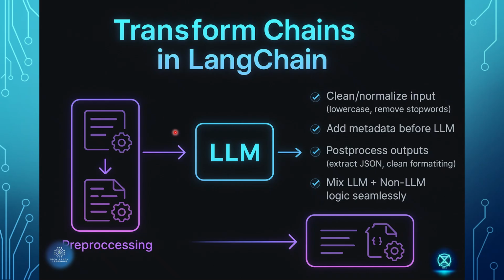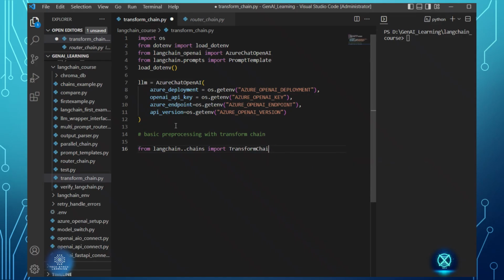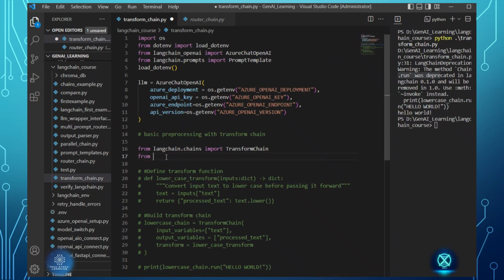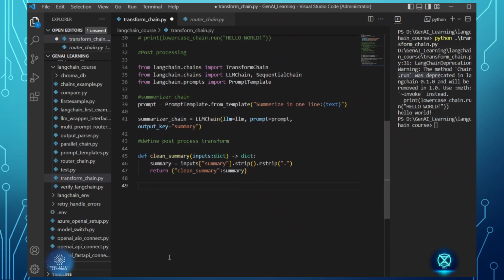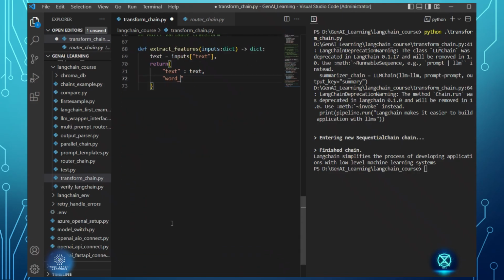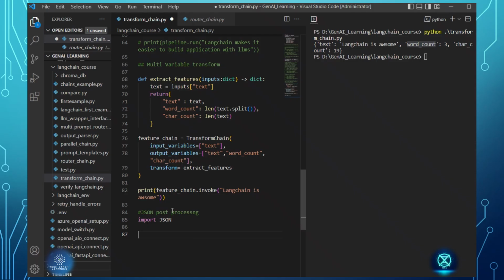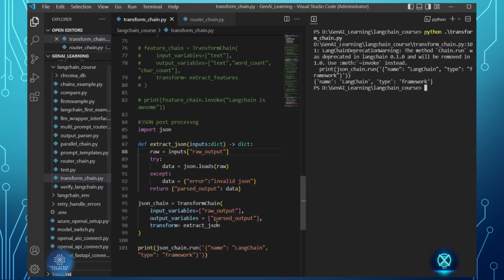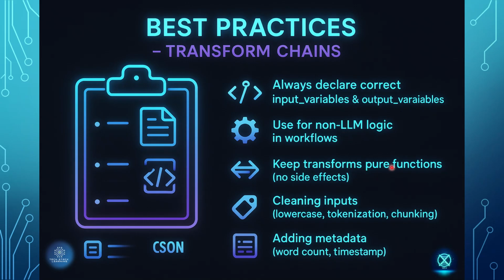Master LangChain #10 | Transform Chains in LangChain | Preprocessing & Postprocessing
🚀 **Master Transform Chains in LangChain!**

In this tutorial, we take a **deep dive into Transform Chains** — one of the most practical but often overlooked features in LangChain. You’ll learn how to use them for **preprocessing inputs** and **postprocessing outputs**, making your LLM workflows cleaner, smarter, and more efficient.

✔️ What are Transform Chains & why they matter
✔️ Preprocessing inputs (e.g., lowercase, chunking, metadata)
✔️ Postprocessing outputs (e.g., JSON parsing, text cleanup)
✔️ Combine LLM + custom Python logic
✔️ End-to-end examples with **SequentialChain**
✔️ Best practices & real-world applications

💡 Whether you’re building an **AI-powered app, chatbot, or RAG pipeline**, Transform Chains will help you take control of data flow and improve reliability.